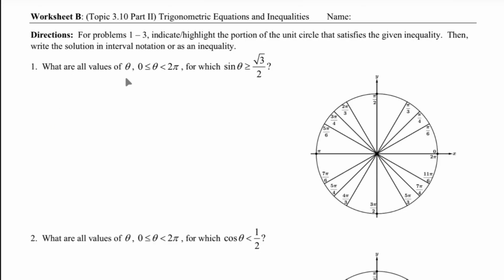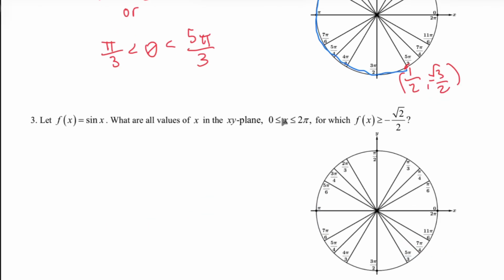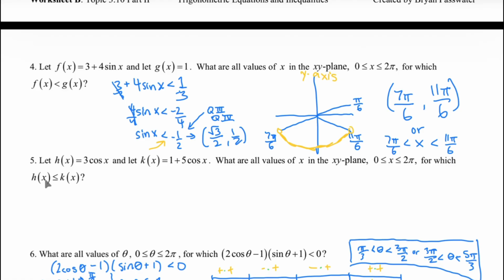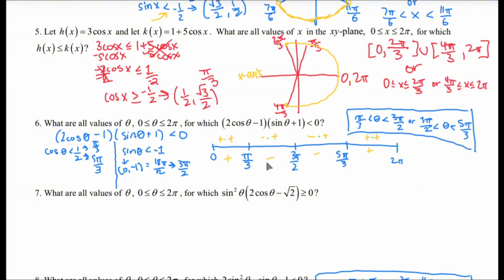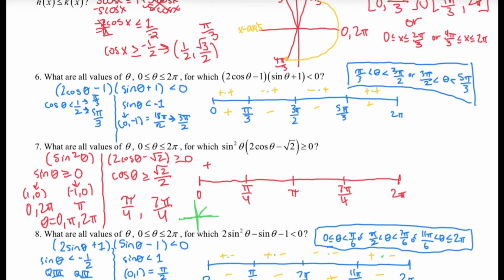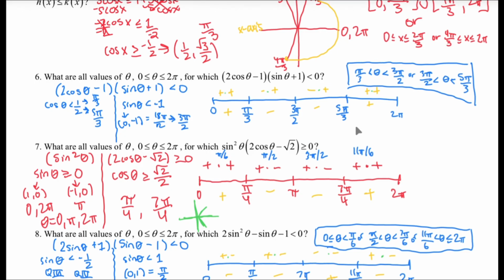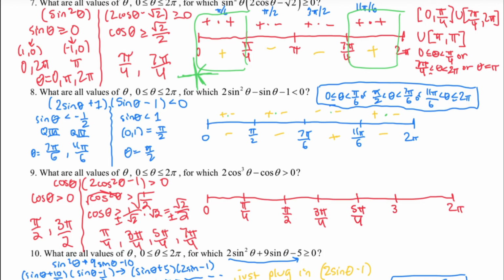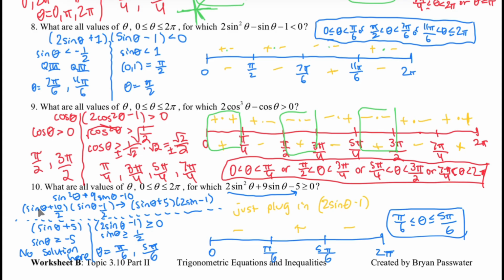AP Pre-Calculus Topic 3.10 Worksheet Part 2 | Passwater's Worksheet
This video goes over the Topic 3.10 (part 2) of trig equations and inequalities. This is the worksheet from AP Pre-calculus, created by Bryan Passwater (thanks!).

TIMESTAMPS 🕑
soon